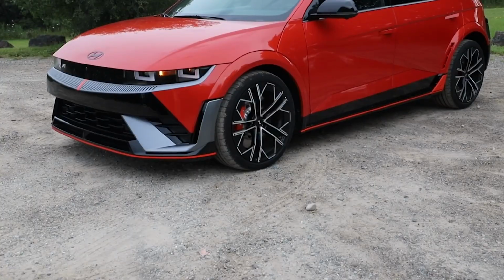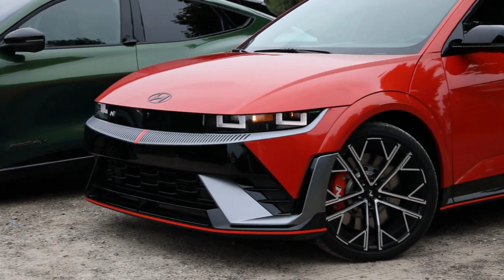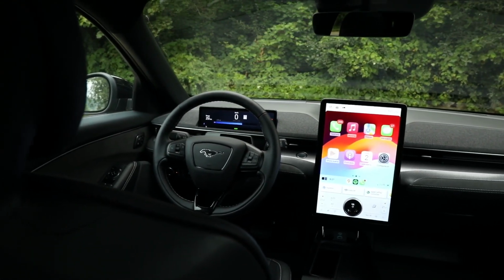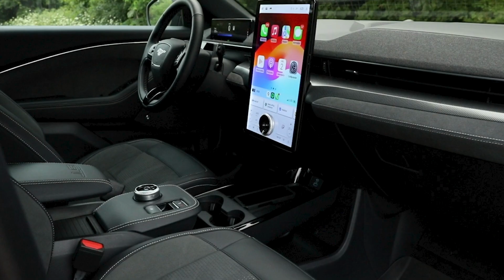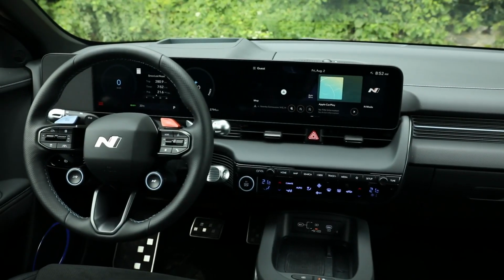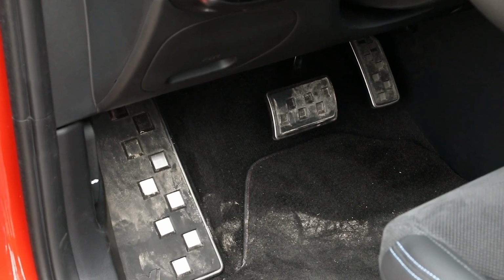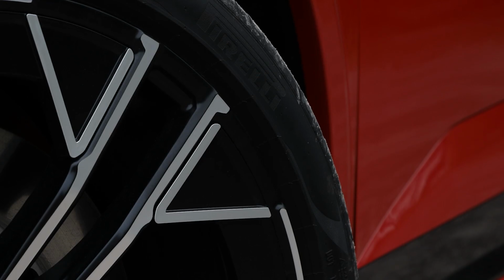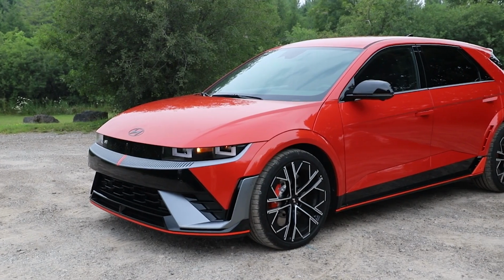2025 Hyundai Ioniq 5 N vs 2024 Ford Mustang Mach-E GT | EV Comparison | Driving.ca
As the automotive rEVolution continues to charge forward, so does the power and performance of electric vehicles. These battery-driven powerhouses can make even the dullest of drives into something that squeezes out a smile.

Enter the fabulously fast 2025 Hyundai Ioniq 5 N and its tire-screeching stablemate, the 2024 Ford Mustang Mach-E GT. If you were to add the outputs of these two cars together, they’d add up to 1,121 horsepower and a staggering 1,245 lb-ft of torque.

We spent a week with these two top-trim EVs to measure practicality, value, and, quite frankly, if there's truly a “wrong” choice to be made, here.

Have you driven or cross-shopped the Hyundai Ioniq 5 N or Ford Mustang Mach-E GT? Let us know what you thought of it in the comments below!

For Hyundai Ioniq 5 N reviews, pricing, photos, news and specs

For Ford Mustang Mach-E GT reviews, pricing, photos, news and specs